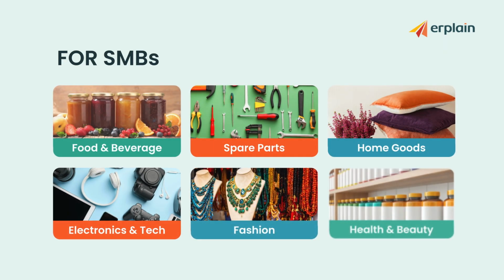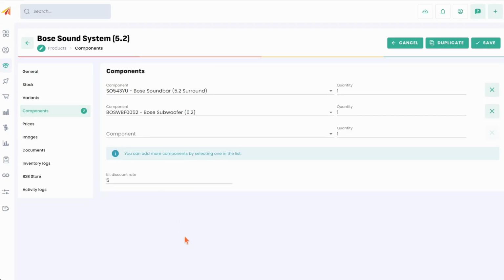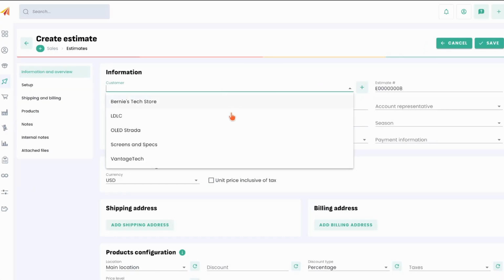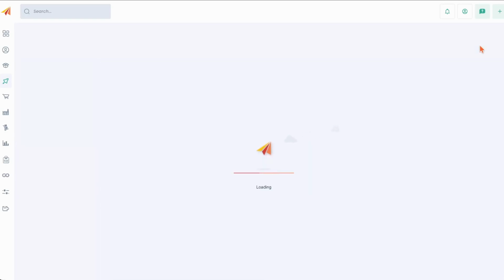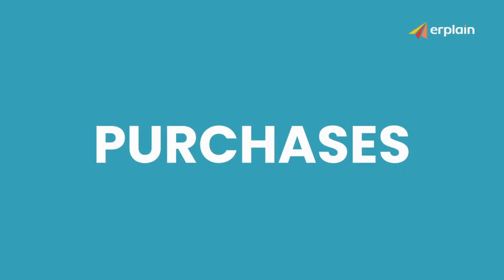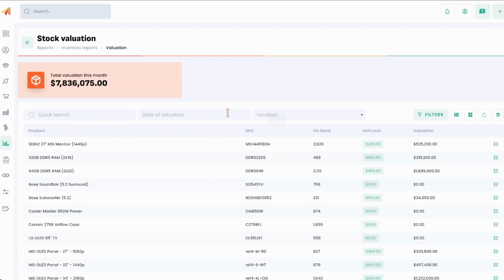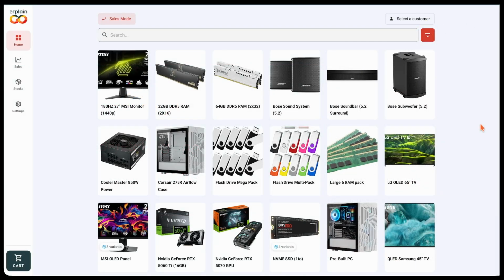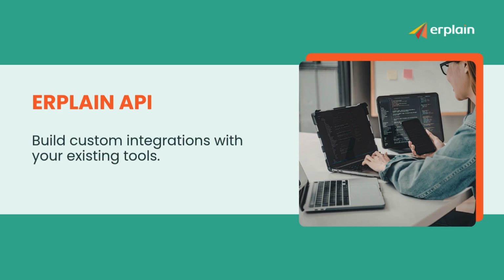Erplain – Demo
Discover Erplain, a SaaS solution for sales and inventory management.
From sales management to real-time inventory updates and replenishment, this demo walks you through the key features you need to efficiently run your B2B operations and boost productivity.

☑️ 00:00 Introduction
☑️ 00:52 Dashboard
☑️ 01:34 Contacts
☑️ 01:53 Products
☑️ 02:44 Manufacturing
☑️ 03:27 Price Levels
☑️ 04:17 Sales
☑️ 08:07 Inventory
☑️ 09:29 Purchases
☑️ 12:15 B2B Store
☑️ 14:00 Erplain Go
☑️ 14:58 Settings
☑️ 15:58 Apps